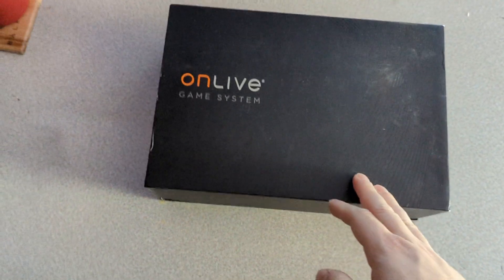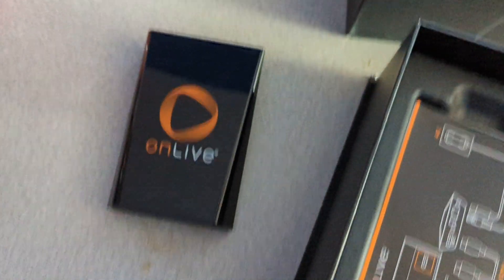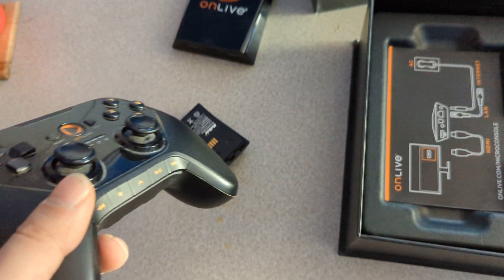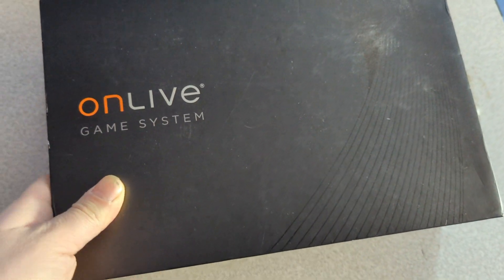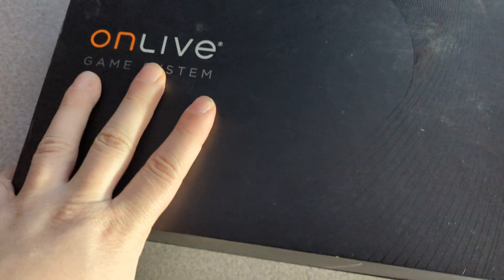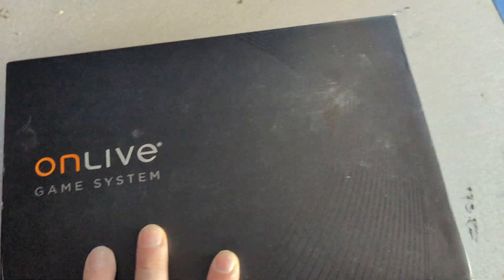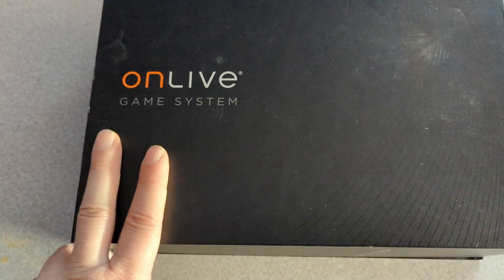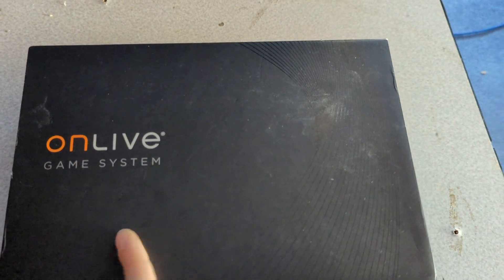OnLive Game System showcase + just talking about Cloud gaming in general (OnLive, Stadia, ext...)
I wanted to showcase the OnLive Game System again with also me talking about cloud gaming in general.